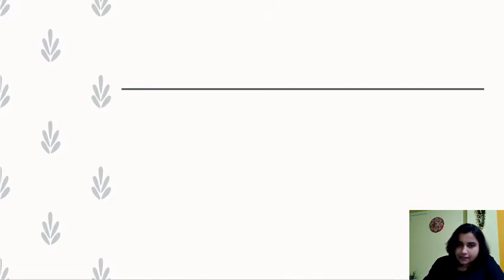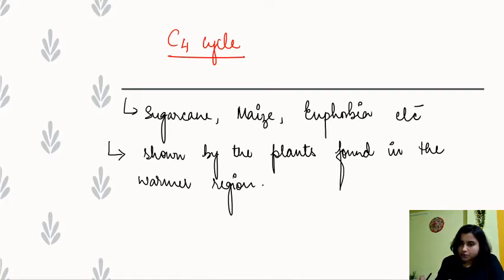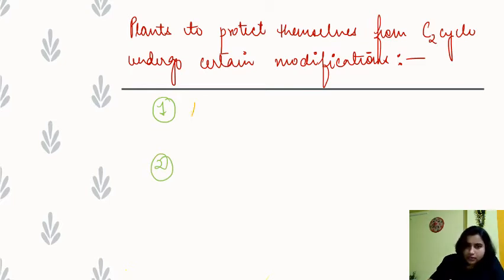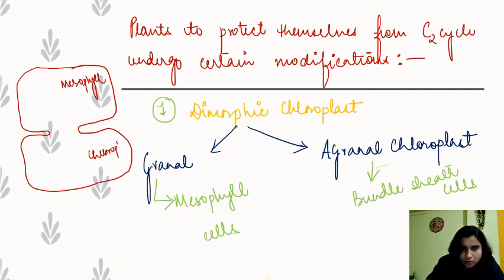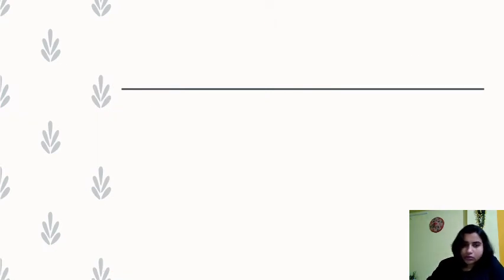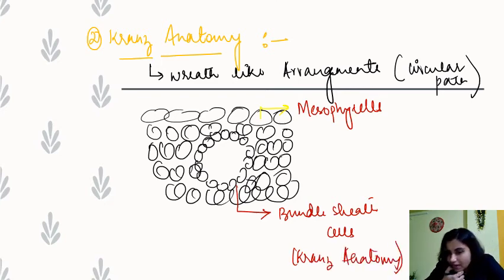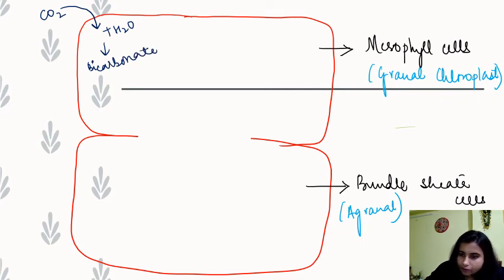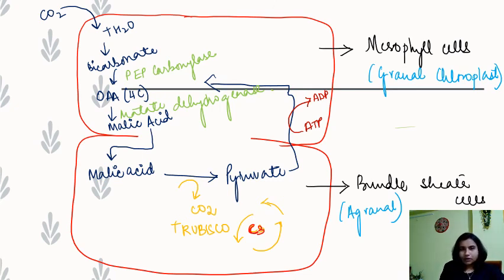10:00 PM - Target CSIR | Life Science by Debashree Ma'am | Hatch and Slack Pathway